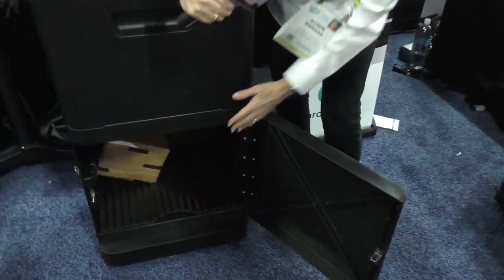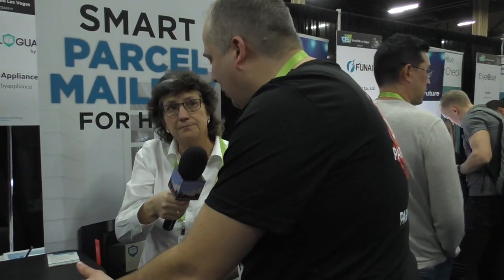CES 2019: Danby Parcel Guard Smart Mailbox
Allison Sheridan interviews Cory Weirmier from Danby about Parcel Guard, the first smart mailbox that will be certified by the USPS. Parcel Guard's anti-theft drop slot will fit 95% of all standard delivery box sizes with the option of unlocking the bottom door for larger parcels. Equipped with an IP camera, Parcel Guard is made of structural web plastic (strong as steel), can be secured to the ground, and has a tamper alarm that can be turned on or off. Using the associated app, you can lock and unlock Parcel Guard from anywhere, see who’s at your front door, track your parcel deliveries and get notified when parcels arrive. The setting is the CES Unveiled at the Mandalay Bay in Las Vegas.